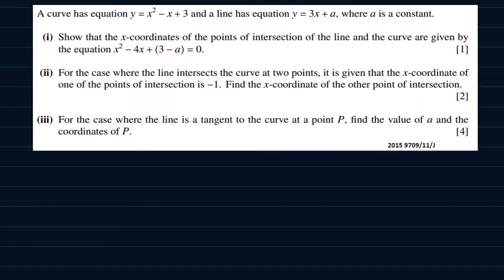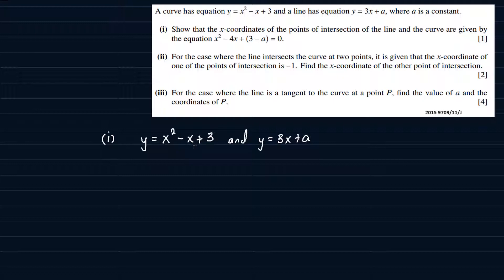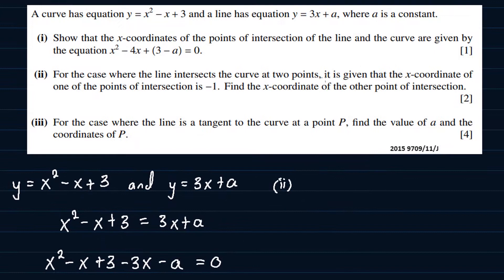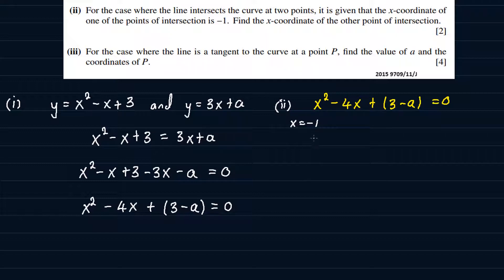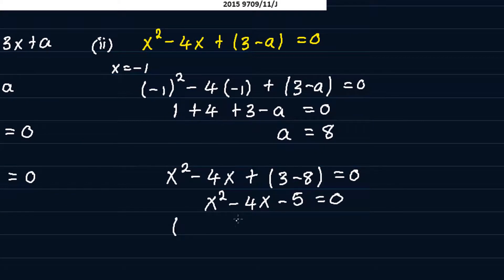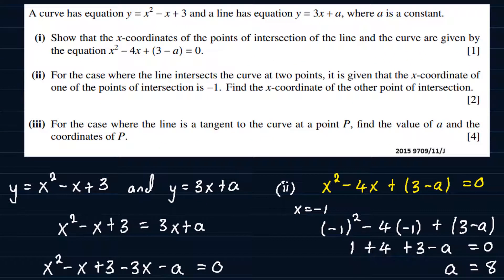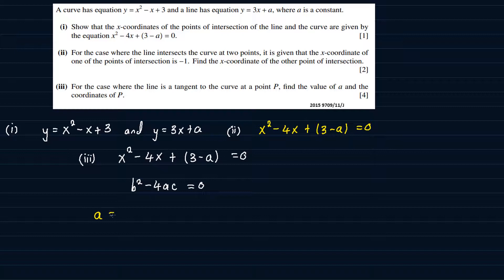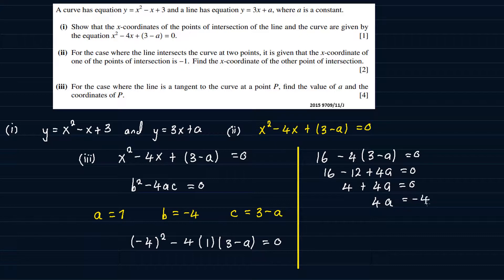AS Maths: Coordinate Geometry - Past Exam Paper Question [Solved] 4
AS/ A Level Maths - Coordinate Geometry. Question taken from 9709/1/M/J/15. Involves the Intersection of a line and a curve.